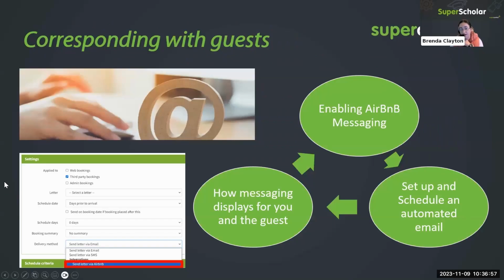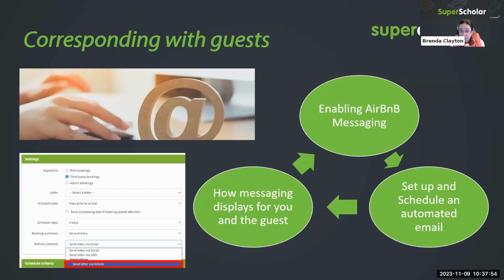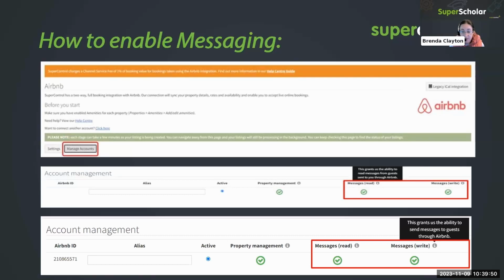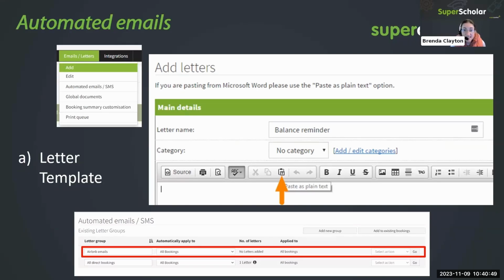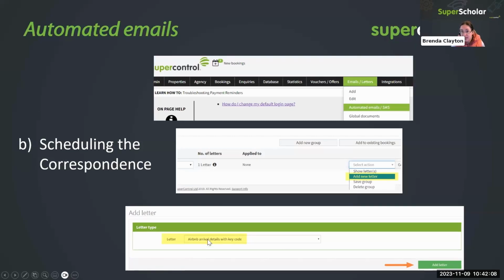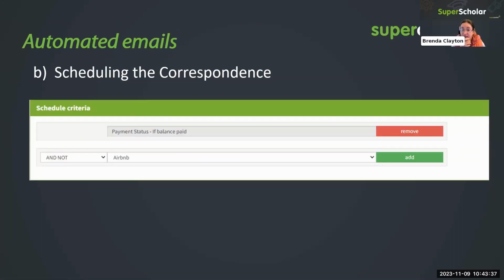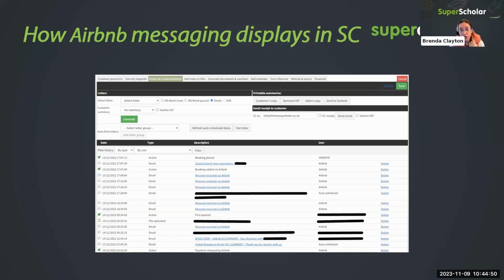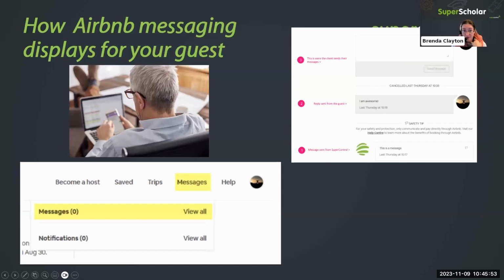Connect with AirBnB: Effective Guest Communication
Corresponding with your AirBnB guest: You can schedule emails to be sent to a guest directly from SuperControl into their Airbnb login.  Our integration is integrated with Airbnb messaging, so when guests reply it will directly feed back into SuperControl. This allows you to keep better track of the communication with your guests. You can schedule emails to be sent to a guest directly from SuperControl into their Airbnb login! When Guests reply it will directly feed back into SuperControl - keeping all correspondence in one place: keeping all correspondence in one place, without taking up more of your precious time. We take you through the steps of:
• How to enable Airbnb messaging in your SuperControl account
• Setting up and scheduling an automated email to Airbnb bookings, and
• We demonstrate how messaging displays for you and the guest.